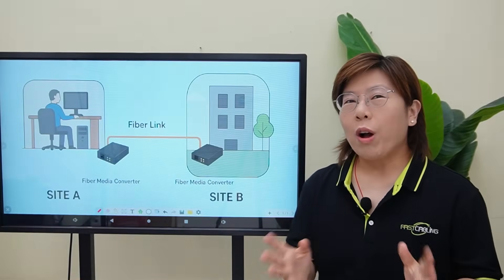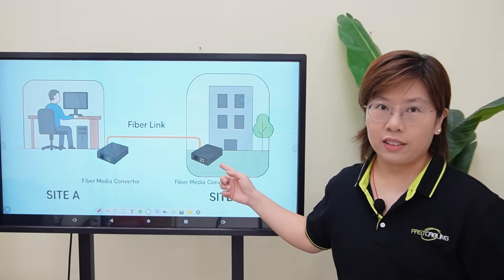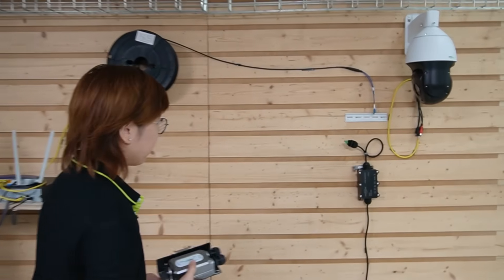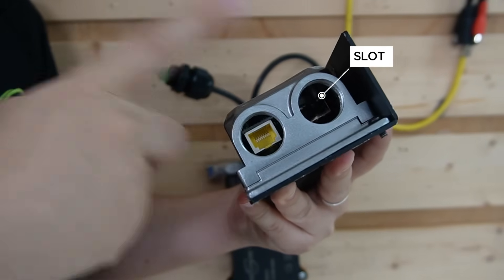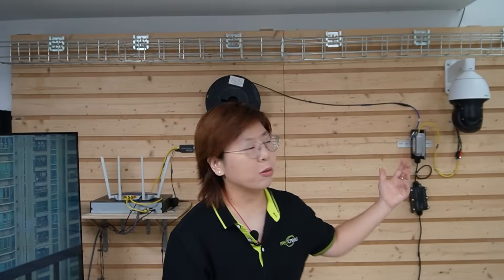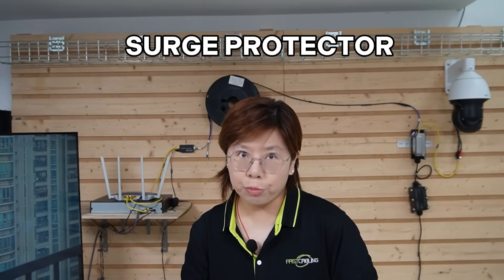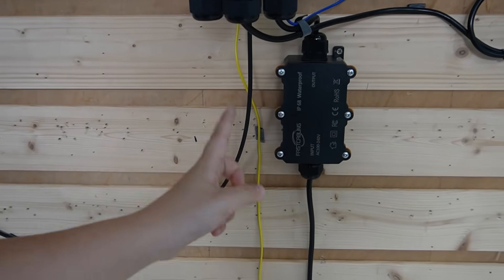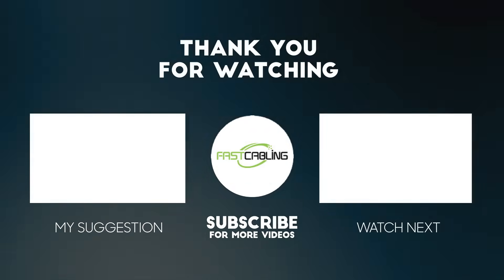Why Your Fiber Media Converter Keeps Dying — Outdoor Fix Tips (IP67 + Surge Protection)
Ever had your fiber media converter die every few months—while the fiber link itself is fine? You're not alone. Indoor-rated converters just can't handle moisture, temperature swings, or surges when deployed outdoors. In this video, we show you exactly how to harden your fiber run between two sites using an industrial IP67-rated fiber media converter, proper grounding, and a surge protector that'll keep your setup alive through storm season.

0:00 Why Fiber Media Converters Keep Failing
Choosing the Right Outdoor/Industrial Converter
Installing & Sealing the Converter (IP67 Tips)
Adding Surge Protection & Proper Grounding
Final Setup Test & Long-Term Reliability Fix